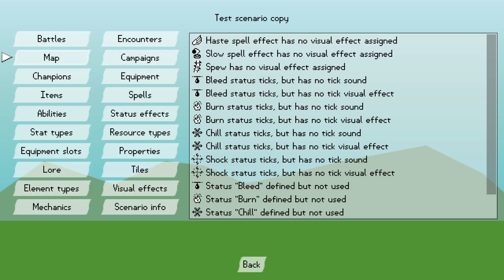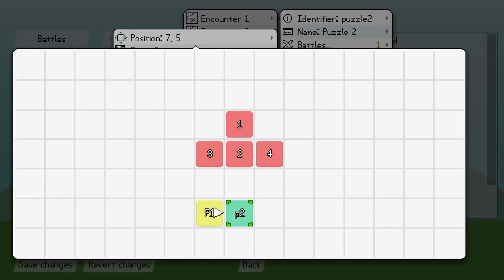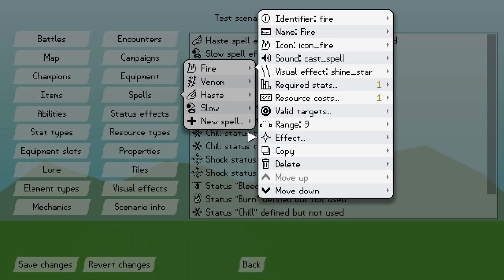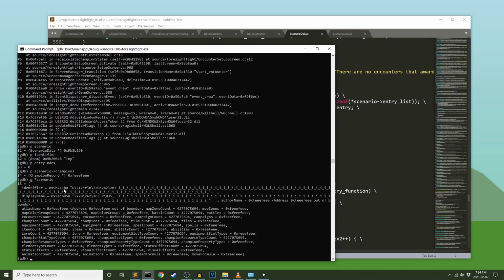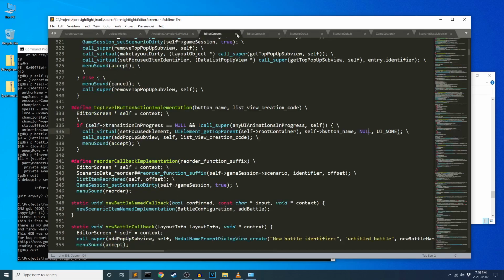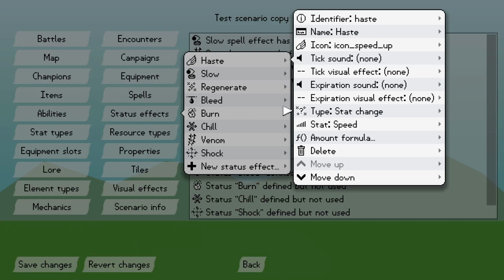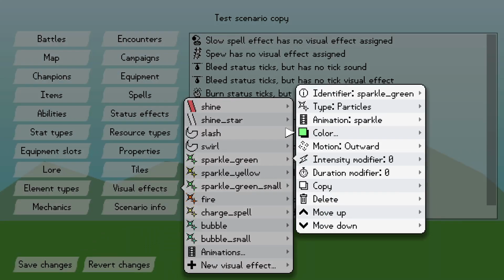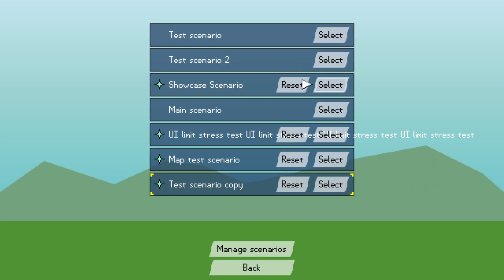Foresight Fight devlog #32: Power of macros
I'd say I could have done this long ago, but it's often necessary to do the same work several times to understand which parts of it are actually the same and which parts are unique.

0:00 The rest of the editor
13:57 Chasing an elusive crash
26:32 Some rough edges
32:51 Custom animations